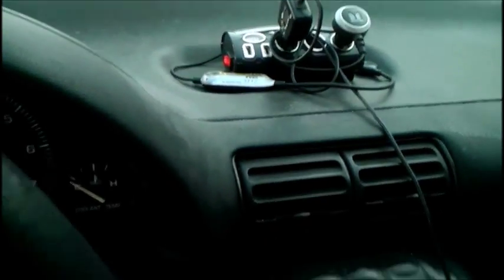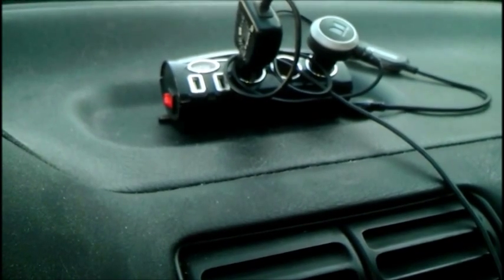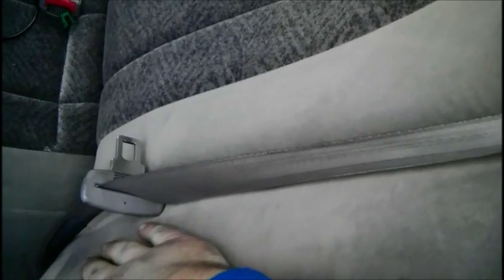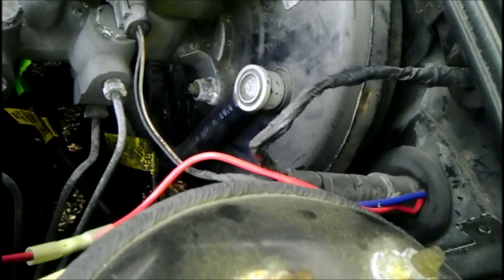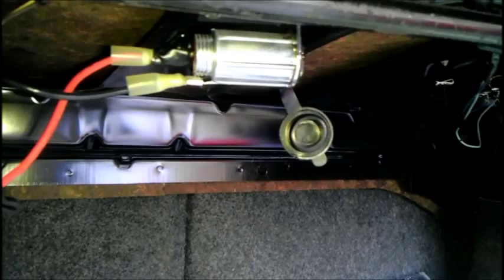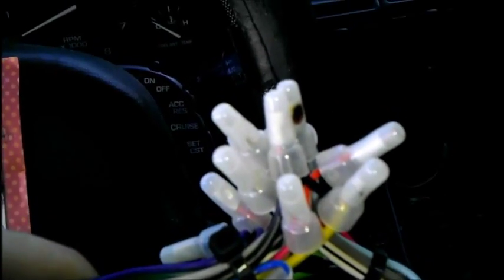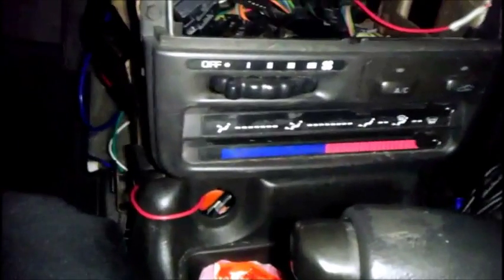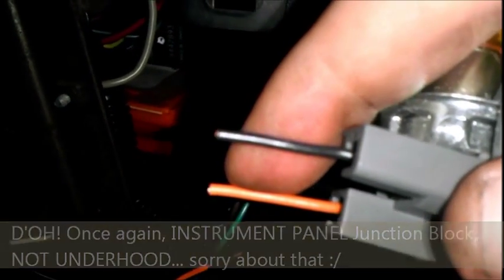Kicking the Saturn S-series F-5 issue in the rear-end, running new power lines, & relay set-up.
**PLEASE NOTE** As of 29 Apr 2014 Richpin ended up making a Saturn fuse box cleaning/replacement video.. find it

This is a combination of a walkthrough and showing you how to run power lines into your Saturn S-series; several wires go into your radio housing, and there's two ways on running wires into your trunk! In addition, two of the F-5 killers are showcased and addressed to prevent future meltdowns. I also showcase my relay project here, should you wish to attempt it.

As a basic background on the F-5 issue, it is a wire on your instrument panel junction block (IPJB; fuse block in the passenger side footwell). Constant/excessive current draws on your IP BATT fuse circuit (such as aftermarket radios, charging phones, etc on the power adaptor, in addition to the necessary (relay triggered of course) running of the fuel pump), send excessive current to this pin. Eventually, the wire/connection melts, causing intermittent running issues, and repair is imminent. Just so ya know, this quirk nails Gen-1 vehicles at F-6, and Gen-3 at A-2, both in the IPJB.

Two Richpin Videos on how to remove the dash pad on a gen-1 and gen-3 S-series:
-- Gen-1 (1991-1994) dash removal. Watch till the 1m mark
-- Gen-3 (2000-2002) dash removal. Watch till the 2m mark

-- the fuse block as showcased in the video for the constant power leads. Fair warning: You'll still need a fuse holder within six inches of the Underhood Junction Block Positive (UHJB+) bolt.
-- kinda similar to the relay I used. You get five in a pack.
-- very similar to the fuse block I used for the relay project, except there's six spaces instead of four.

-- has info on how to fix the F-5 meltdown if it's happened to you, also has general information on the F-5 issue.
-- the thread that pretty much started it all! Started from running things off relays, to new constant power leads, and eventually inspired this video and the below how-tos.
-- my original how-to on how to wire things into the trunk
-- my original how-to on the relay project